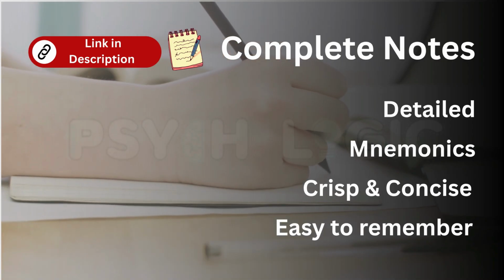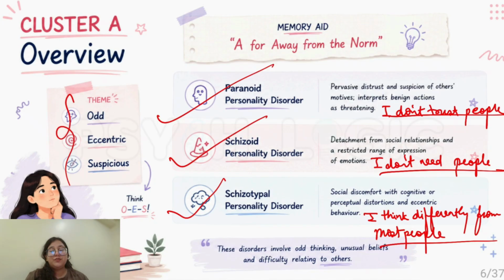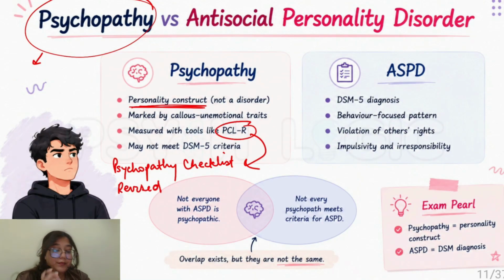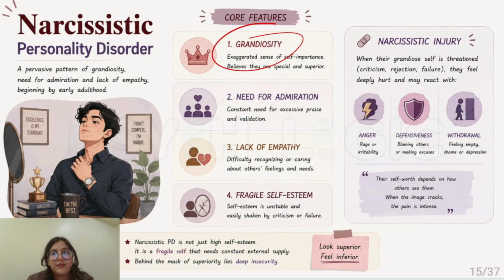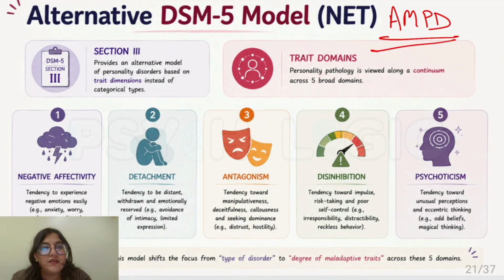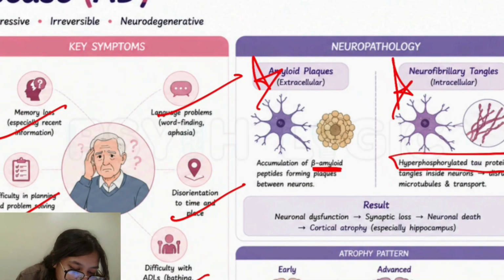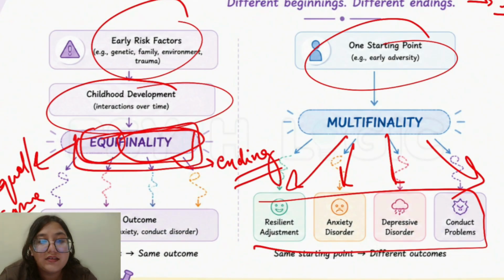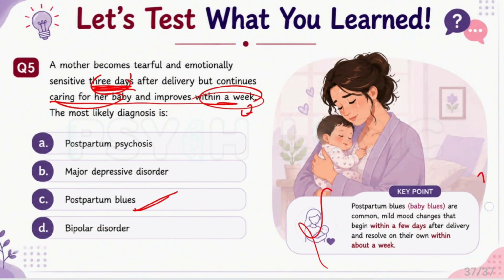Clinical Psychology Module -3 part-2 | NET/JRF | CUET (PG) | M.Psy (RCI) | Akanksha Jain Sethi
📚 Psychology Marathon | Personality Disorders, Neurocognitive Disorders & Lifespan Issues | CUET PG & UGC NET Psychology

Master Personality Disorders, Neurocognitive Disorders, Child & Adolescent Assessment, Lifespan Psychopathology, and Developmental Issues in this comprehensive exam-oriented lecture designed for CUET PG Psychology, UGC NET Psychology, MA/MSc Psychology Entrance, SET, GATE, M.Psy (RCI), and University Exams.

This session covers the most important concepts in a simple, conceptual, and revision-friendly format to help you prepare efficiently for your psychology entrance and competitive exams.

🎯 Primary Topics Covered

✅ Personality Disorders (DSM-5 Cluster Approach)
✅ Cluster A, B & C Personality Disorders – Classification & Clinical Features
✅ Cluster B Personality Disorders (Most Important for Exams)

Borderline Personality Disorder
Narcissistic Personality Disorder
Antisocial Personality Disorder
Histrionic Personality Disorder

✅ Alternative DSM-5 Dimensional Model of Personality Disorders (UGC NET Focus)
✅ Neurocognitive Disorders (NCDs)
✅ Major vs Mild Neurocognitive Disorder – Complete Comparison Table
✅ Alzheimer’s Disease – Symptoms, Progression & Clinical Features
✅ MMSE & MoCA – Neurocognitive Assessment Tools
✅ Delirium vs Dementia – High Yield Comparison for UGC NET
✅ Vascular Neurocognitive Disorder (Brief Overview)
✅ Child & Adolescent Assessment Tools
✅ Child & Adolescent Interventions Overview
✅ Postpartum Mental Health Disorders
✅ Gender Dysphoria

✅ Gender-Based Violence, Trauma & Mental Health Impact (Overview)

📖 Quick Revision Topics

✅ Equifinality & Multifinality in Developmental Psychopathology (UGC NET)

✅ Late-Life Depression – Clinical Presentation Differences

✅ Caregiver Support & Reminiscence/Life Review Therapy

✅ Sleep-Wake Disorders (Overview)

✅ Sexual Dysfunctions (Overview)

🎓 Best For

✅ UGC NET Psychology
✅ CUET PG Psychology
✅ MA Psychology Entrance
✅ MSc Psychology Entrance
✅ BA Psychology Students
✅ MA Psychology Students
✅ University Semester Exams
✅ Psychology Revision & Marathon Sessions
✅ Previous Year Questions (PYQs) Preparation

📝 Get Lifetime Access to Notes

👍 If you found this lecture helpful:

✔ Share it with your psychology friends